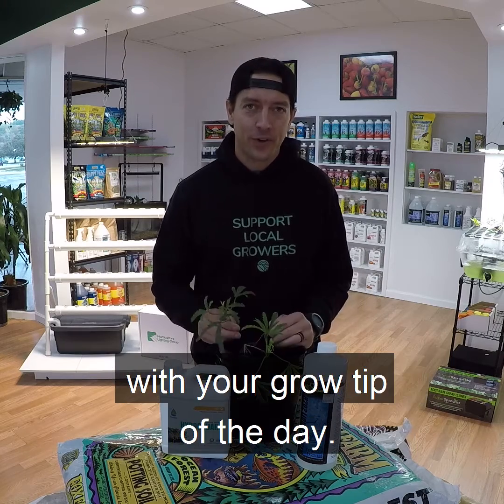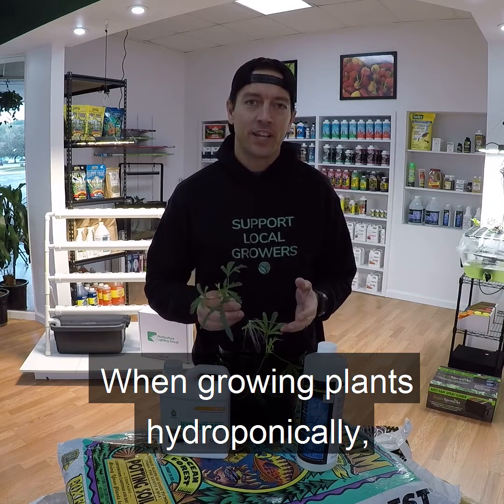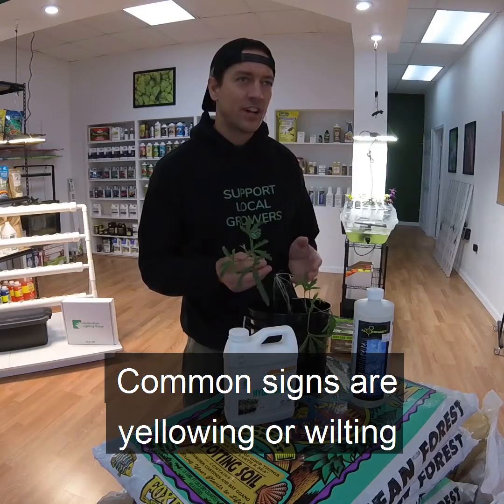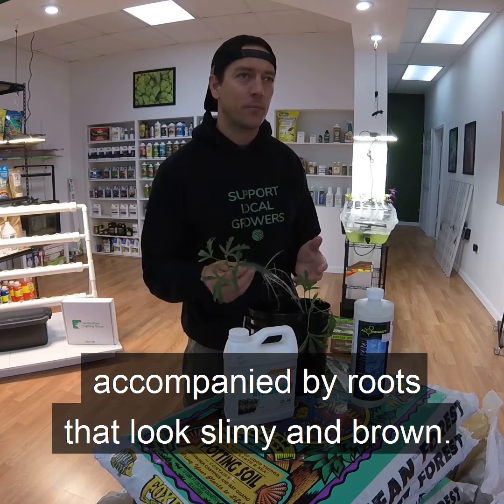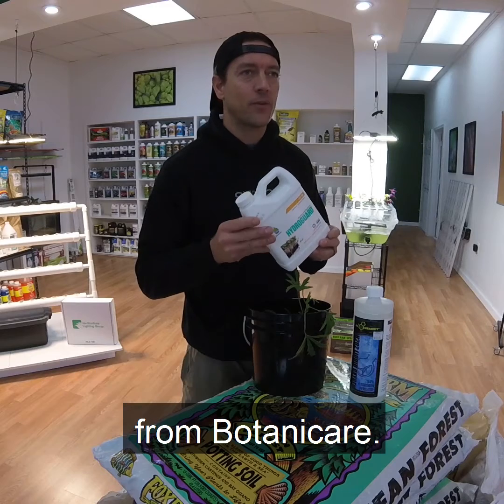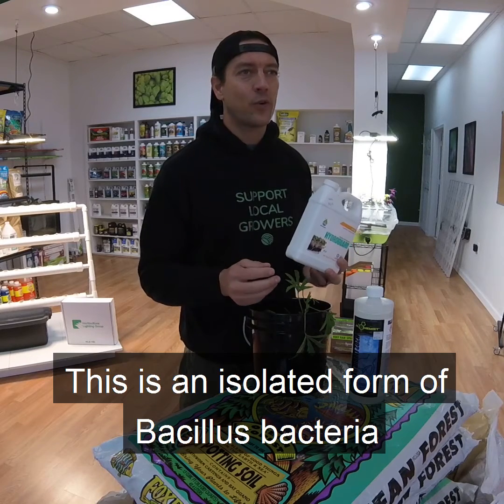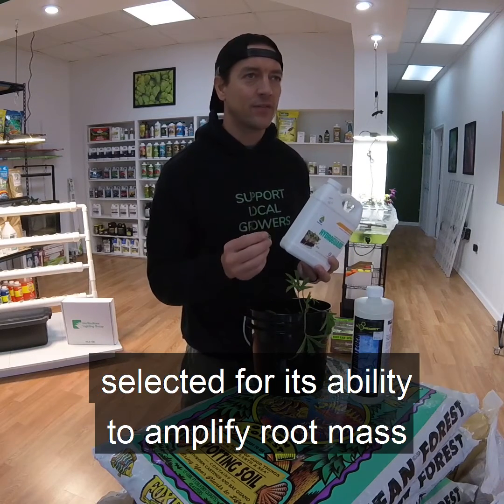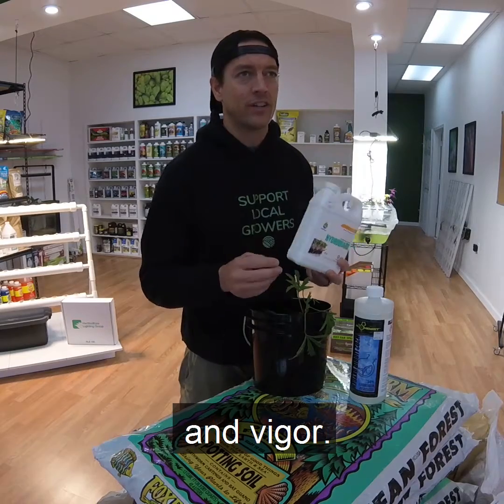Grow Tip - Combatting Root Rot in a Hydroponic System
Combat root rot in your hydroponic system with a few simple steps.